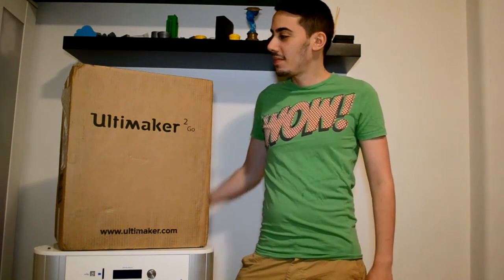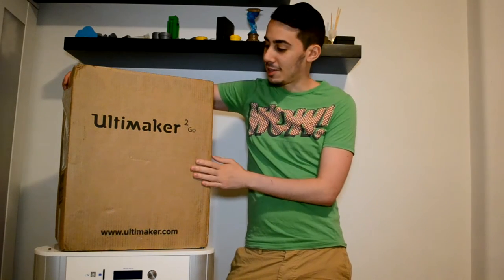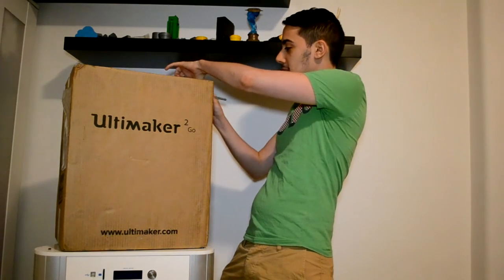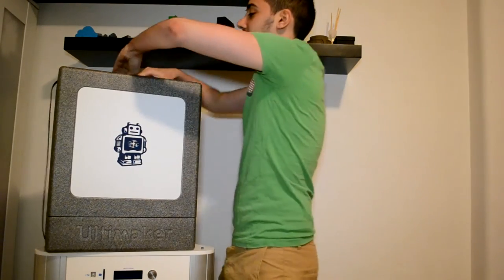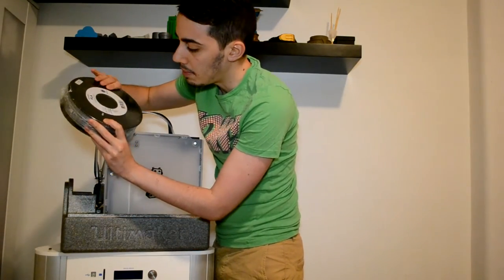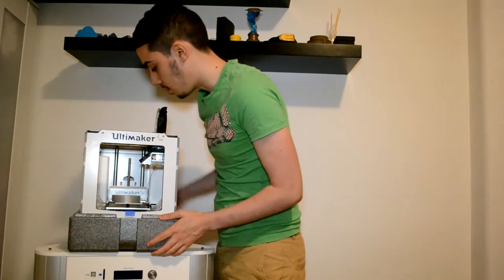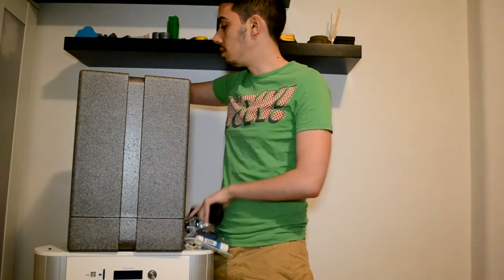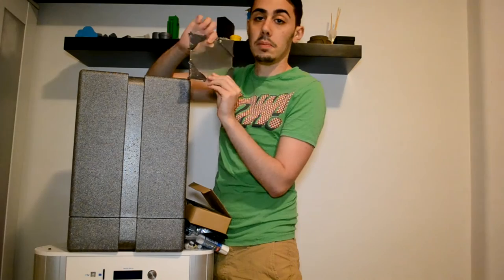Unboxing and set up of the Ultimaker 2 GO + Insomnia Festival